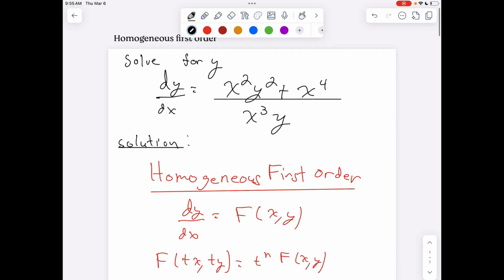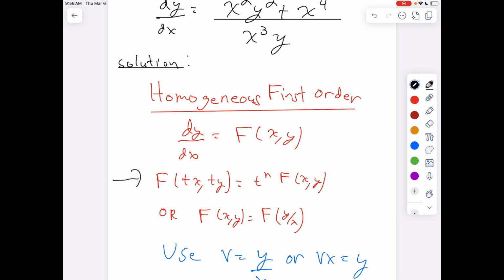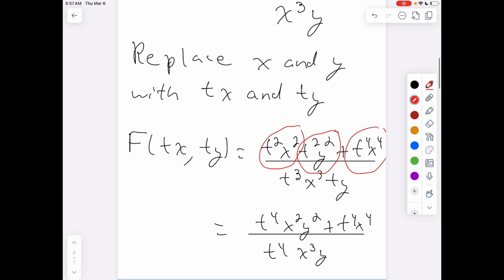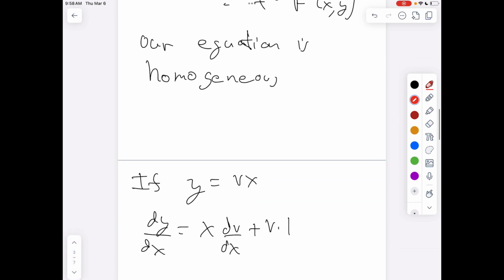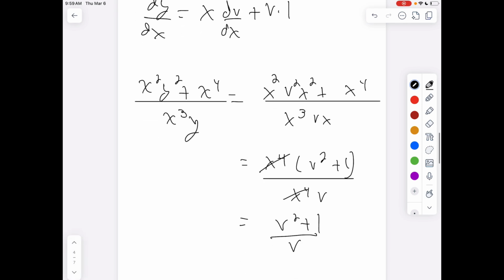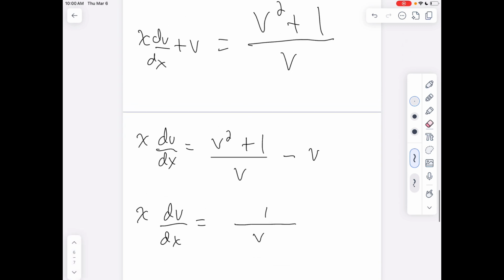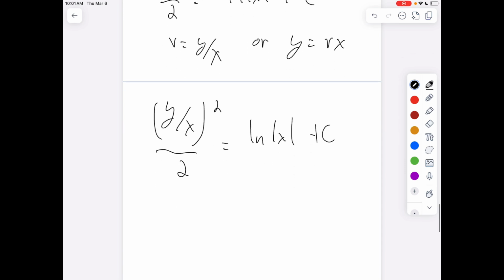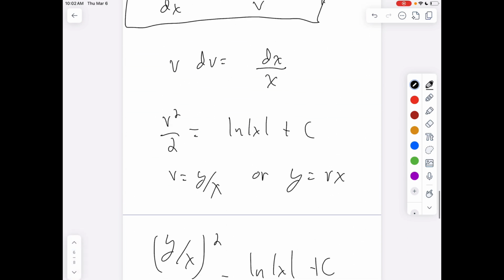First order homogeneous equation (Differential Equations)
We go over how to check if a first order differential equation is homogenous and then proceed to solve.